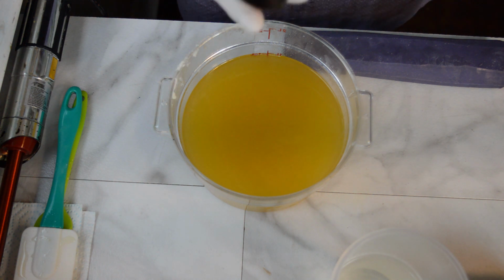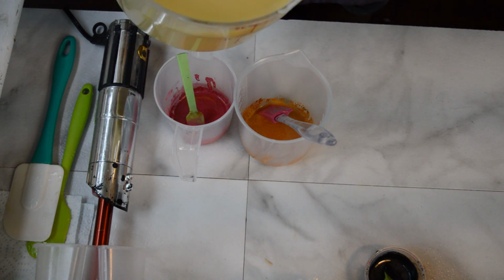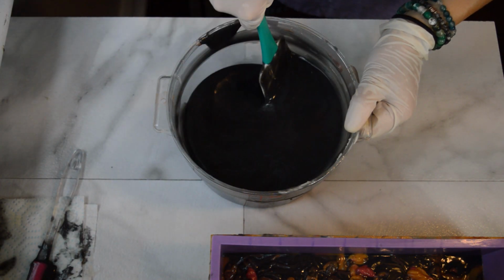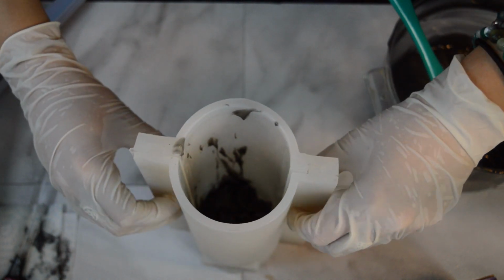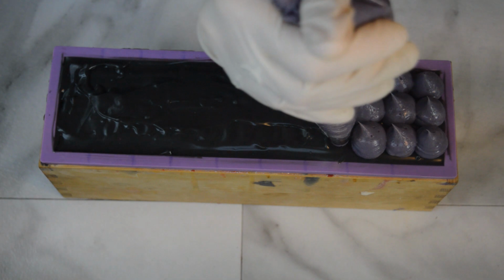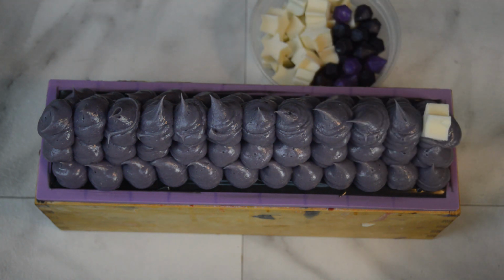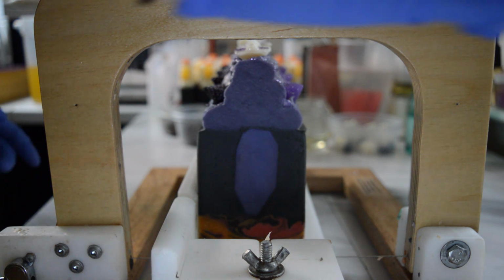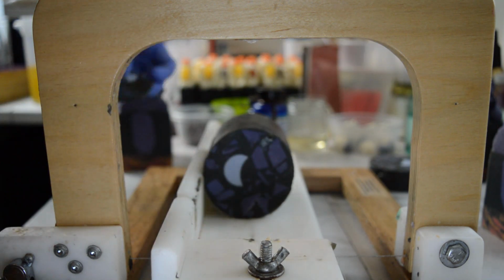Making of The Dark Crystal Inspired Cold Process Soap | Luna Fae Creations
Did I mention how much I love this fragrance!?!? 😆 There’s still one more fragrance in this collection I need to use. It’s also my favorite soap I’ve made with this collection.

👉🏻 You can BUY this Soap on September 27 and Other Soaps available

~Diamond Shape Silicone Mold
~Star Shape Silicone mold

- Tierrafae